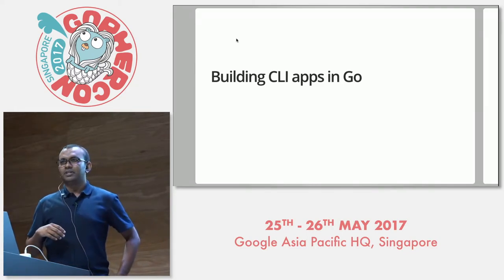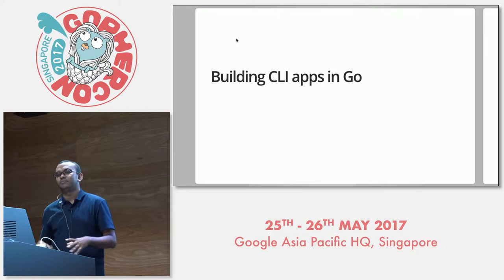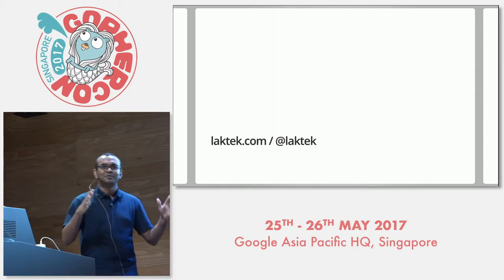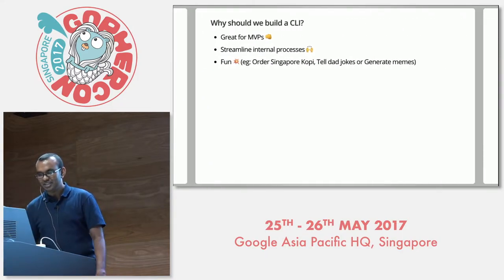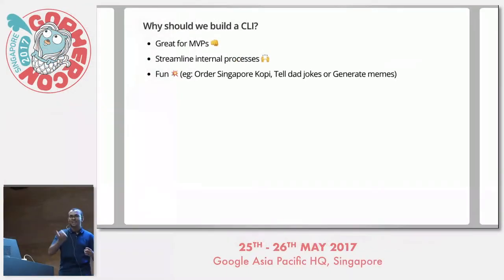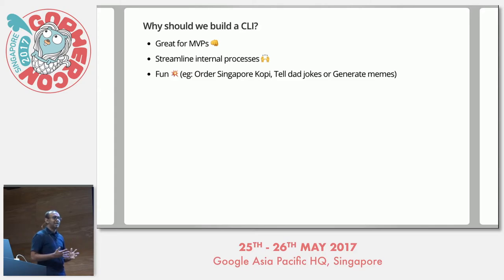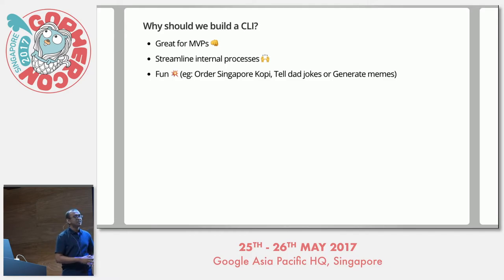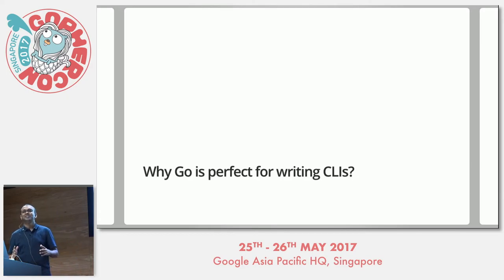Building CLI apps with Go - GopherCon SG 2017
Speaker: Lakshan Perera

Writing and managing cross-platform CLI applications are hard. Thanks to varying configurations and dependencies every single installation and update can be flaky. Diagnosing causes, reproducing them and applying fixing are usually a time sink. In this talk, you will learn how Go can help to alleviate many of those pains with its statically compiled binaries.